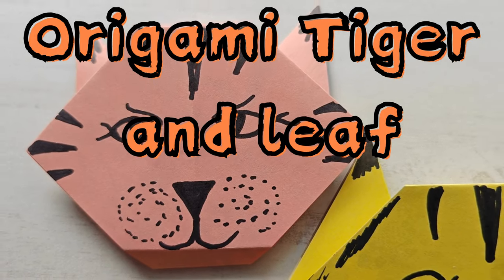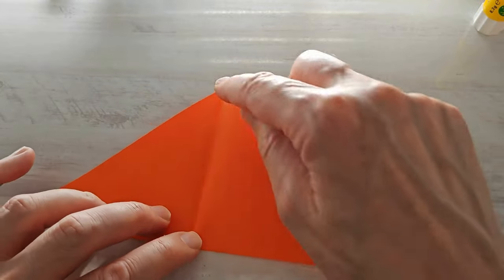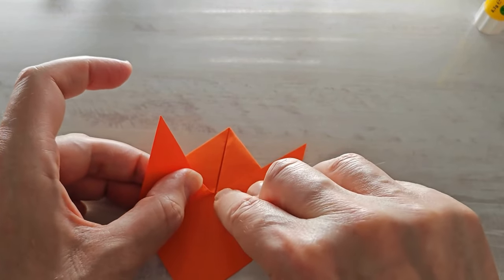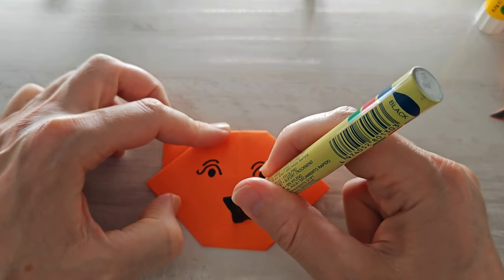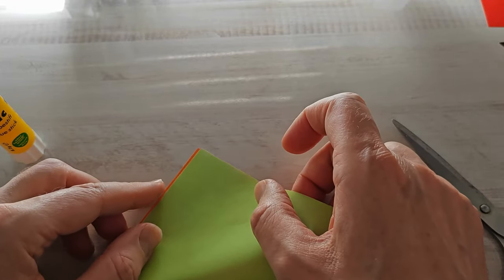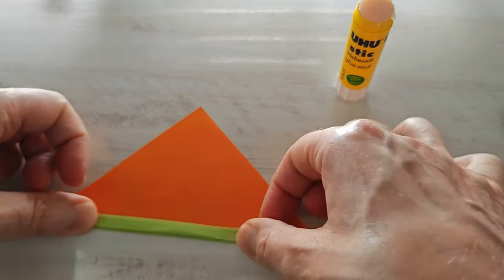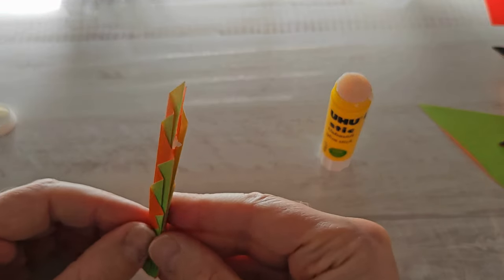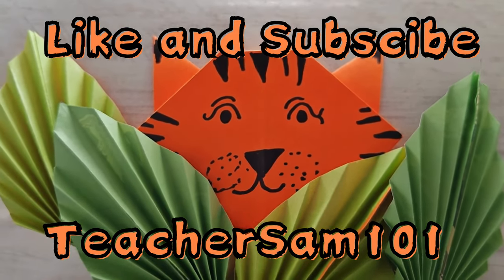Origami Magic: Create a Stunning Tiger and Leaf from Paper!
Join us in this mesmerizing origami tutorial where we unfold the secrets of creating a stunning paper tiger and a beautiful leaf! Perfect for all skill levels, our step-by-step guide makes it easy to transform simple sheets into incredible art. Grab your favorite colored paper and let's dive into this magical world of folds and creases, bringing nature and creativity to life right at your fingertips!